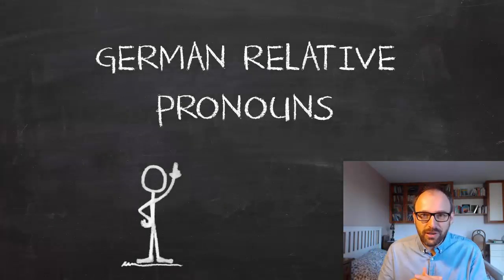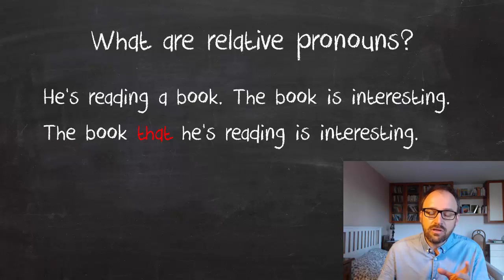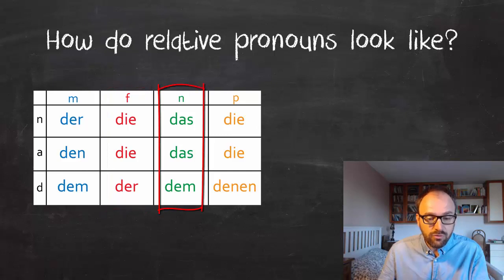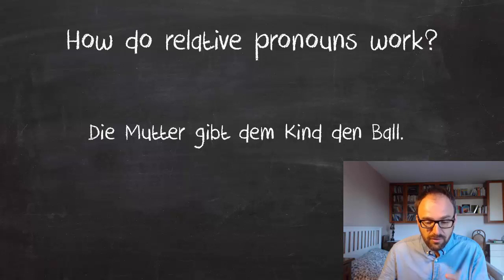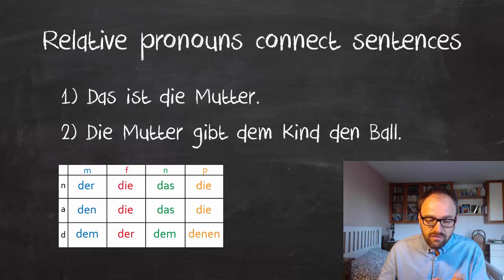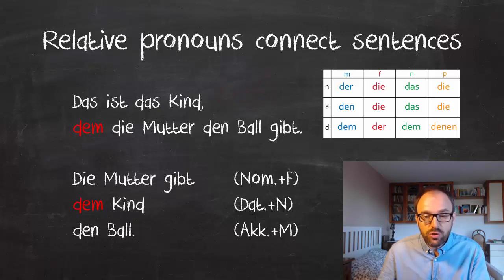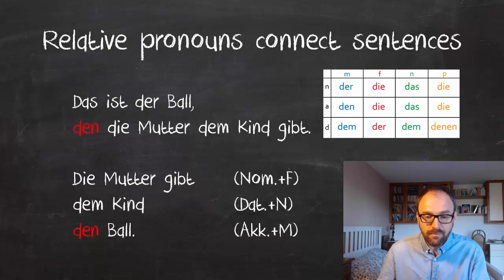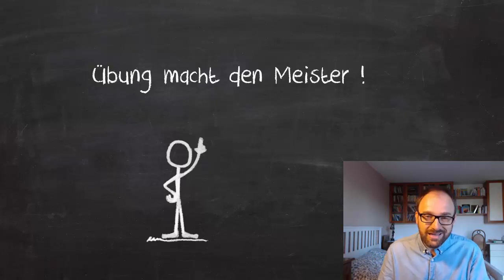German Relative Pronouns Made Easy